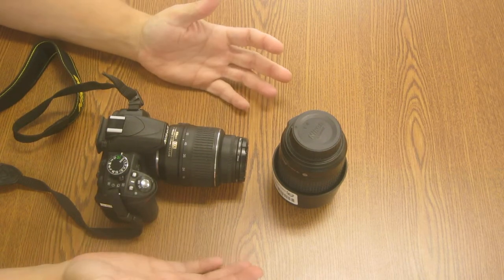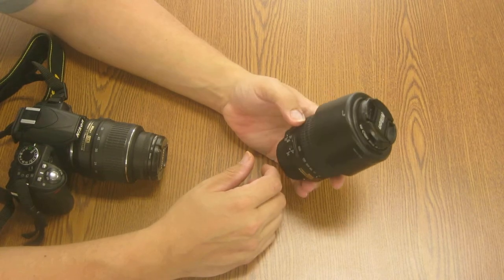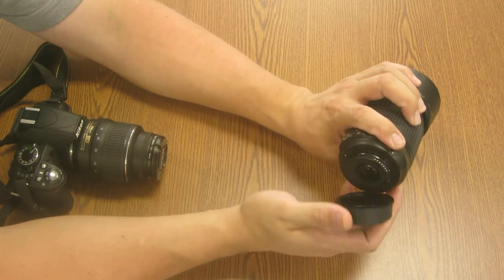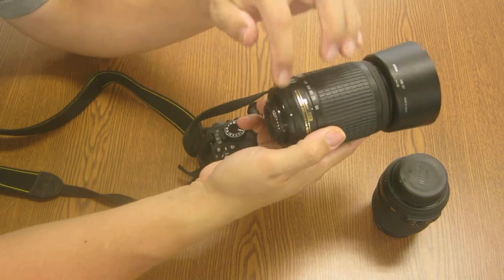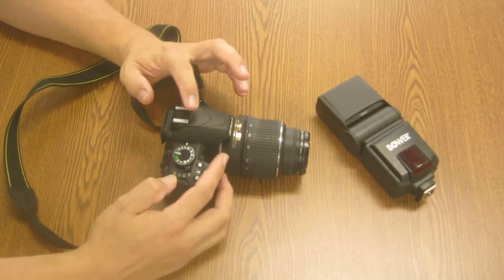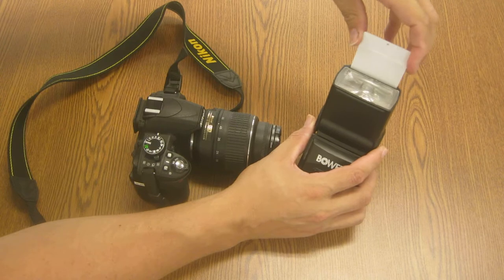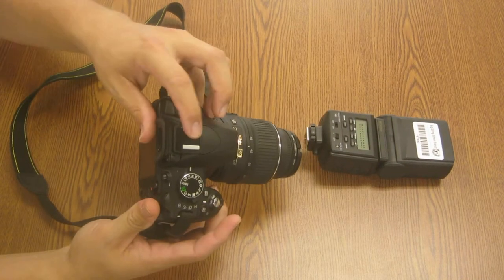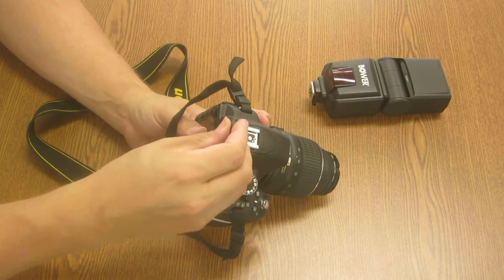02 Removable parts 2a